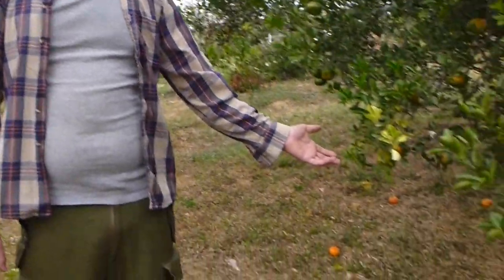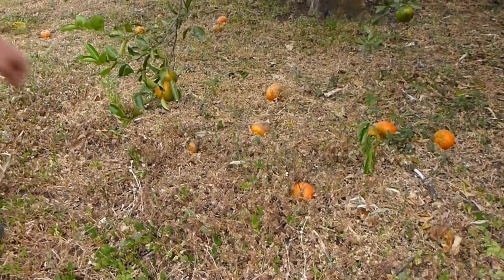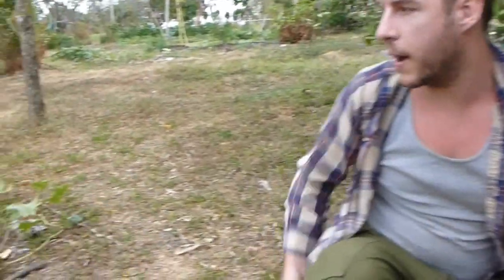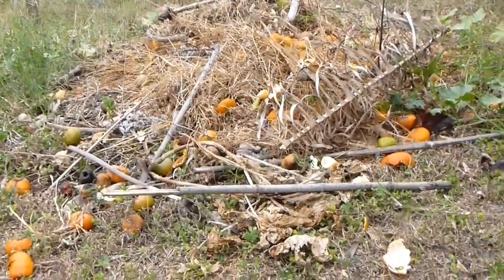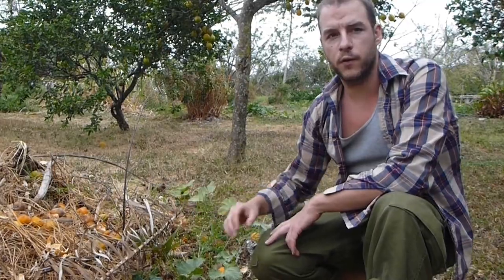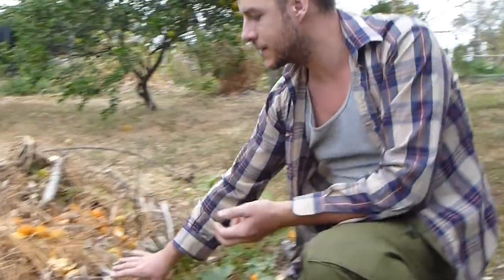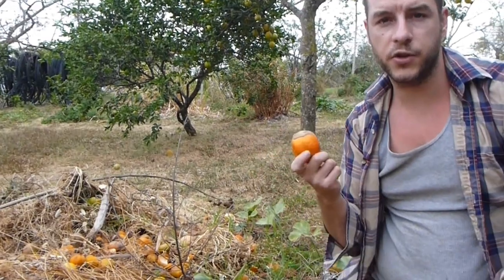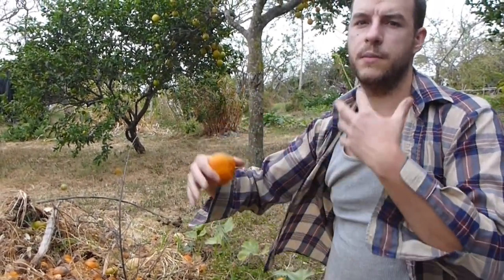PermaTip: Fruit Groves and Compost Piles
Some simple pest control tips for a healthier Fruit orchard.